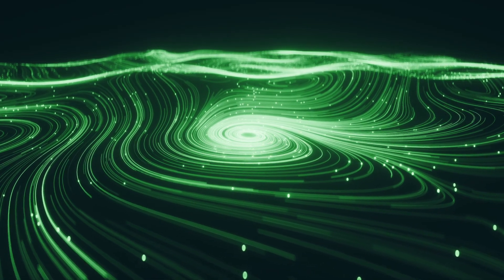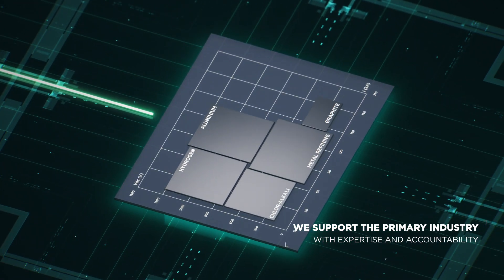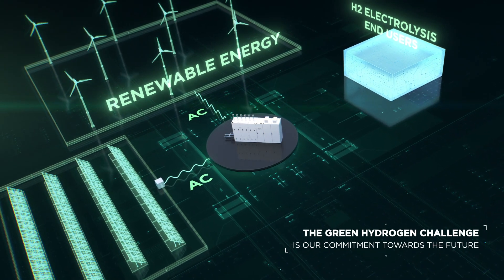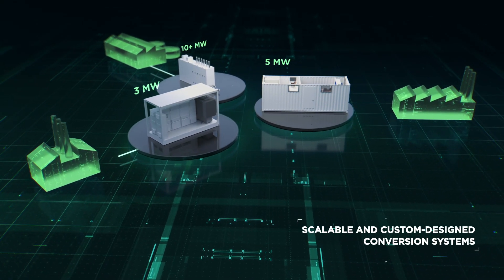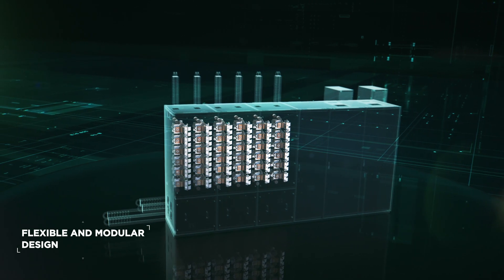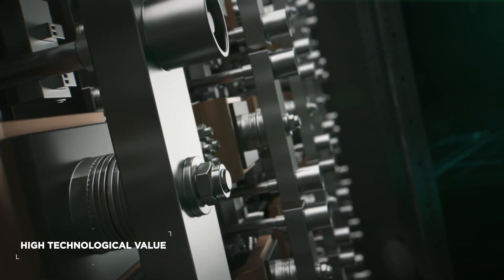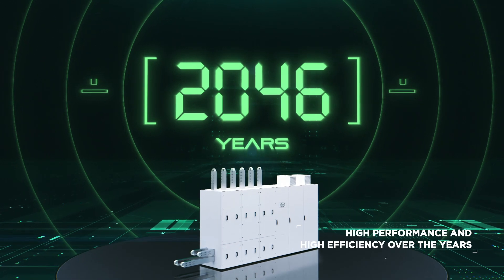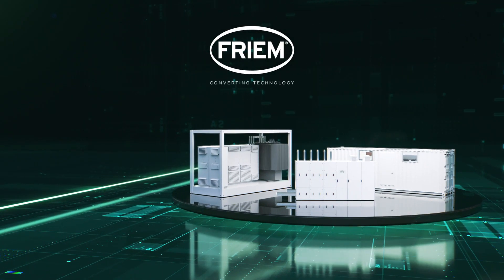FRIEM: High-power converters for the heavy industry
Over 70 years of experience in high power conversion systems designed for heavy industry. Technology and experience enable the green hydrogen supply chain, in particular the electrolytic production of hydrogen.